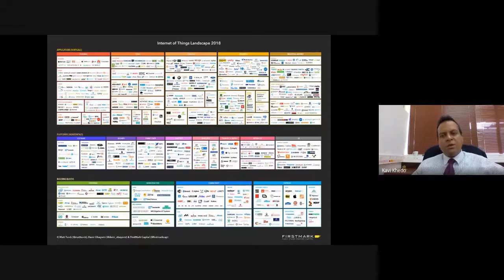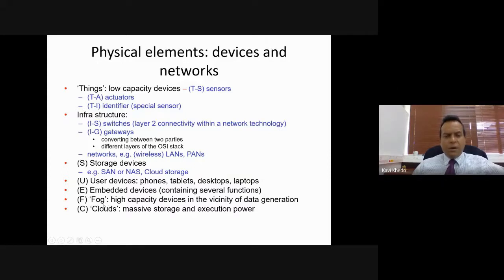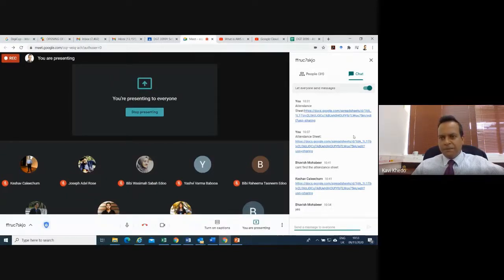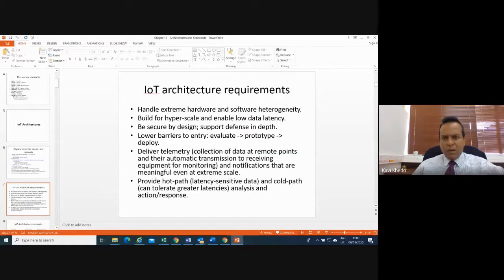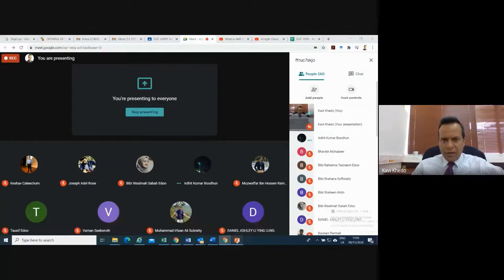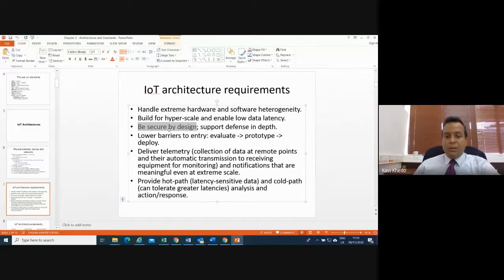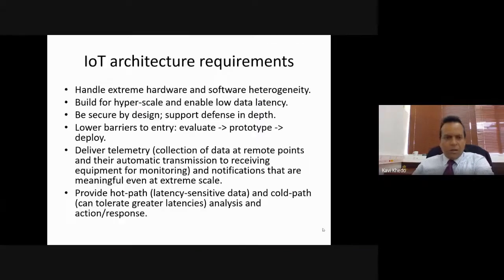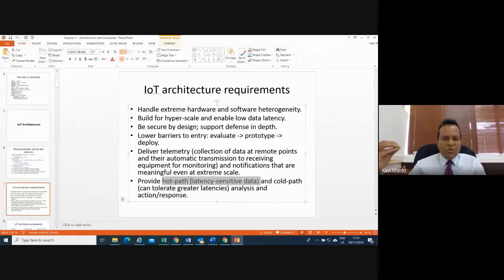Lecture 3-1 Architectures and Standards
Architectural Components of IoT, IoT Reference Models, ETSI M2M Standards, ITU-T Study Group 20